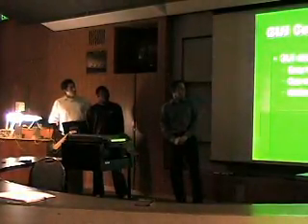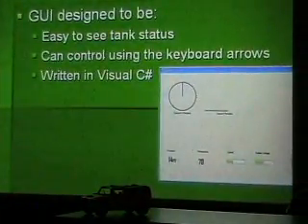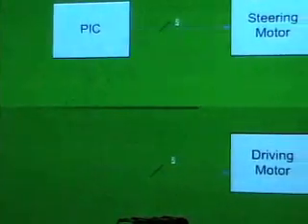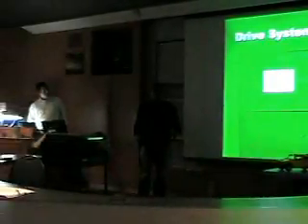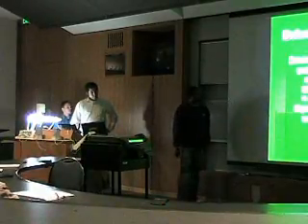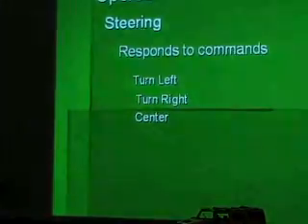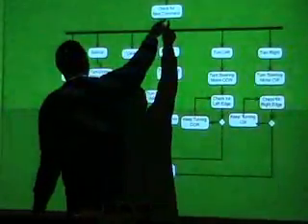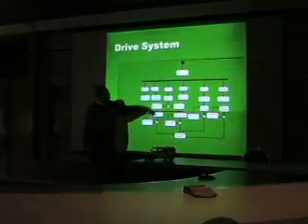RC H2 with Cannon - EE478 - Autumn 2007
Design of Computer Subsystems
Electrical Engineering